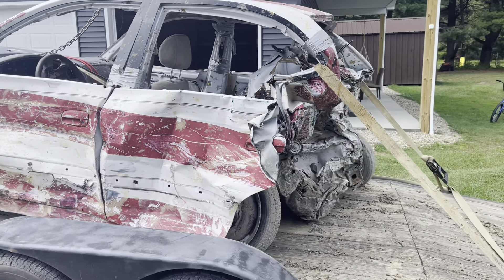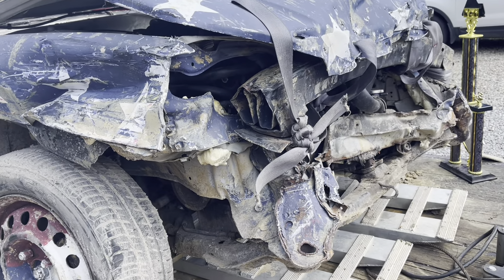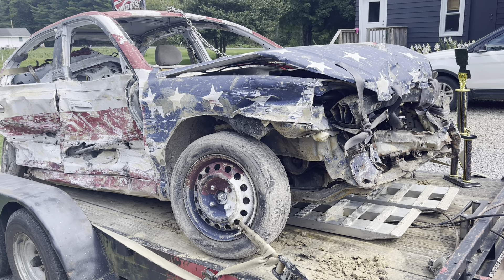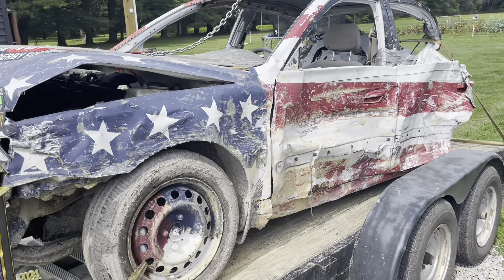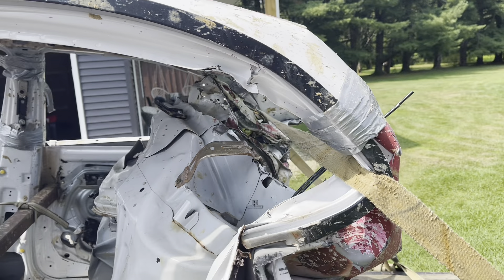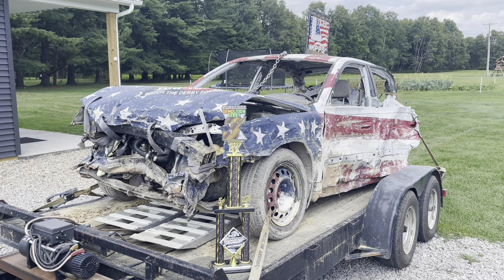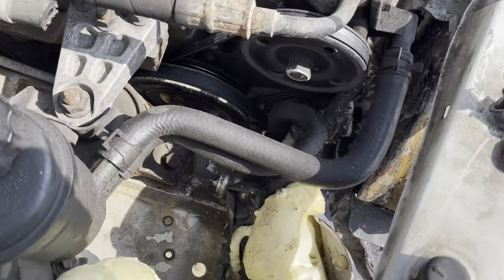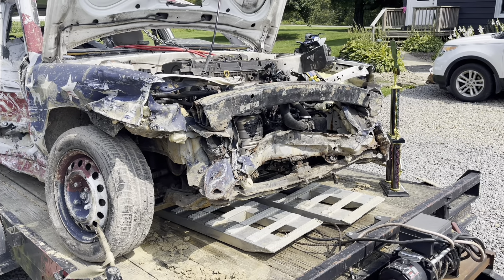Derby Aftermath 2nd Run (Hyundai Elantra)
This is a look at my 2006 Hyundai Elantra after the second run as a stock built car. She didn't have much body left so we tried to stay outta too many big run hits on a big and fast track as I ran it in the Crawford County Fair in PA. She held on long enough for third and some fun.

When I sent the nose at one of the other two remaining cars as my rear end was pushed dangerously close to my seat and fuel lines, I blew two fuses that were tied to the fuel pump.

I had a ground problem as I didn't relocate the ground on the front frame rails and when I damaged them in the first derby, I should've redone them further into the car. Pretty sure that's what took me out.

Tough little car. Tough up front at the wheels. She was just really soft in the back end as it was very rusty.